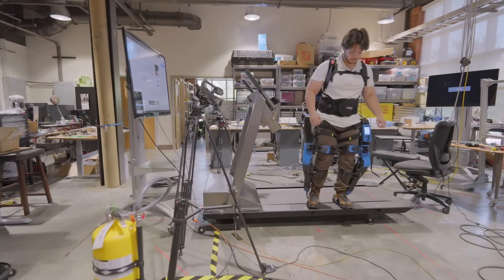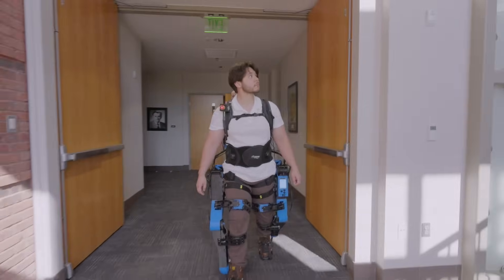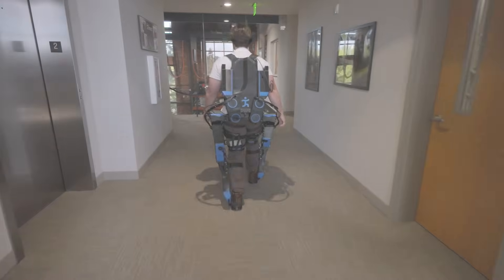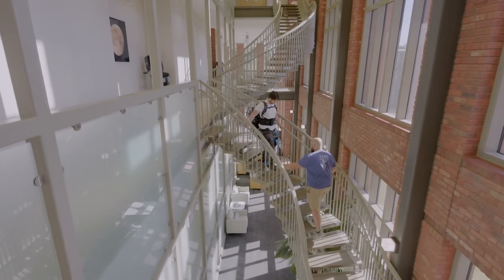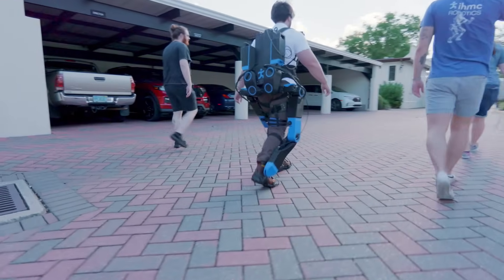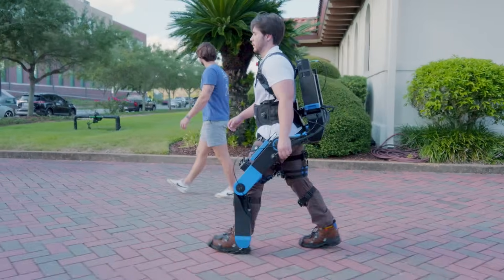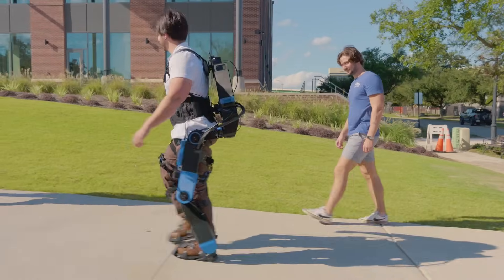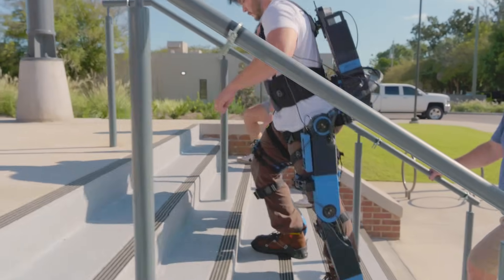Eva's First Steps Out of the Lab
The Eva exoskeleton, developed by IHMC, takes its first steps out of the lab and through a number of new modes in October 2024.

robots.ihmc.us

This work is supported by the Department of Energy and Sandia National Labs.